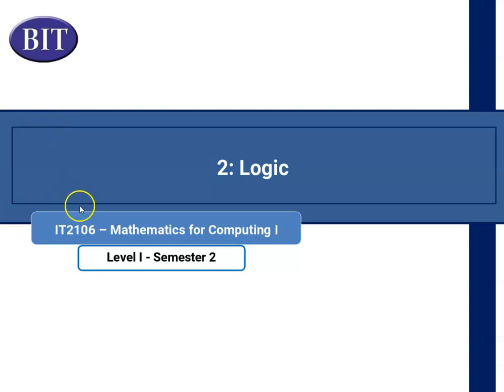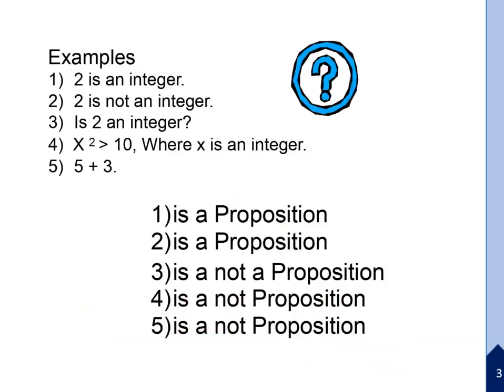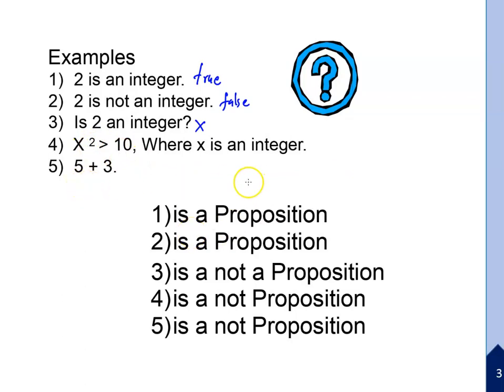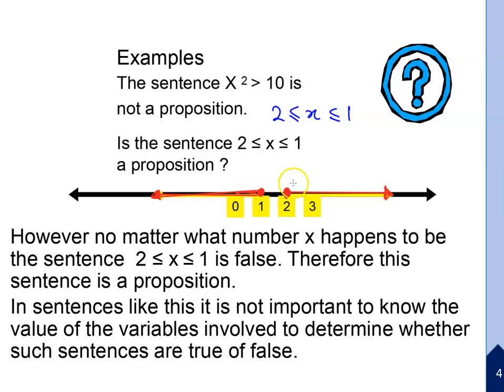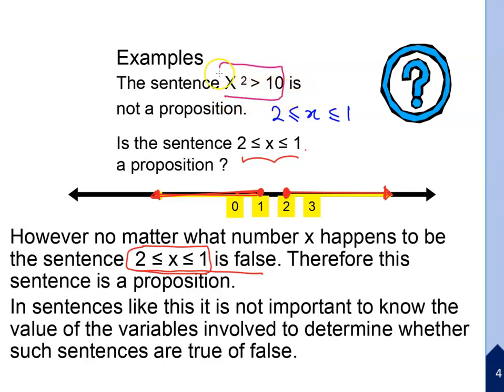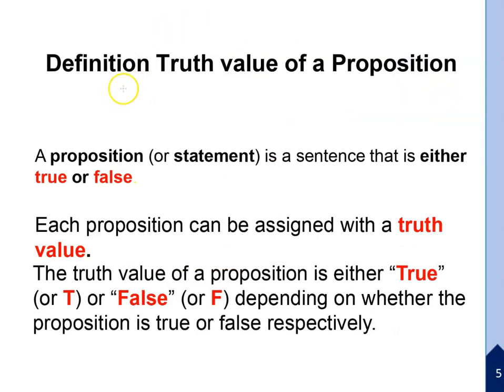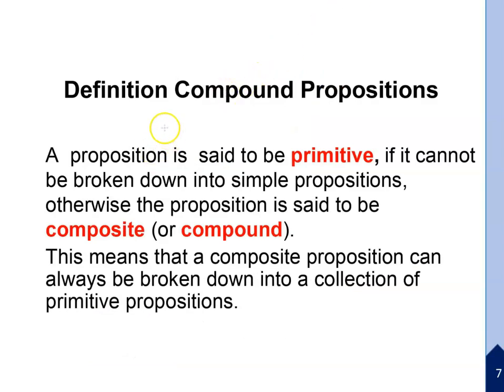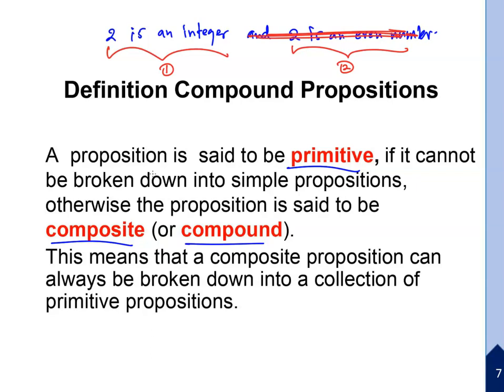2.1 - Logic - IT2106 Mathematics for Computing - Sem 2 - BIT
Explains about,
     Logic
     Proposition
     Statements
     Truth Value
     Primitive,
     Composite/ Compound